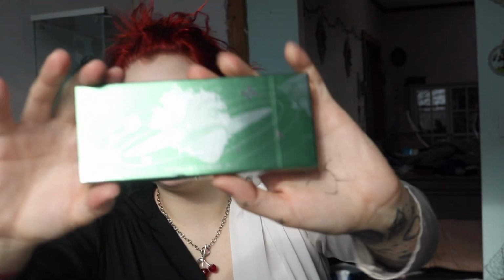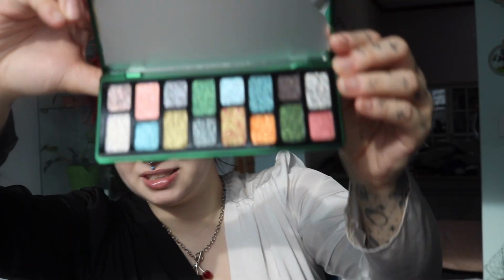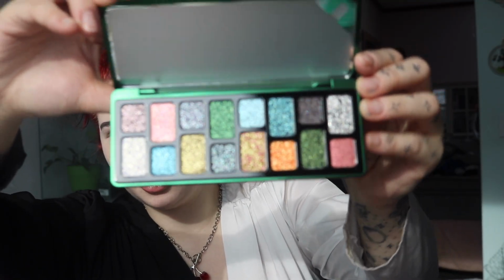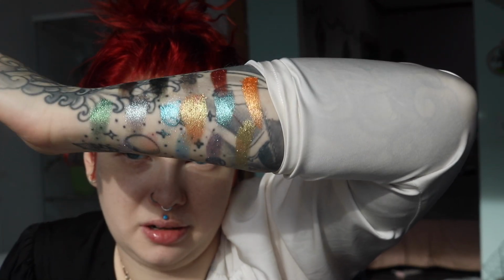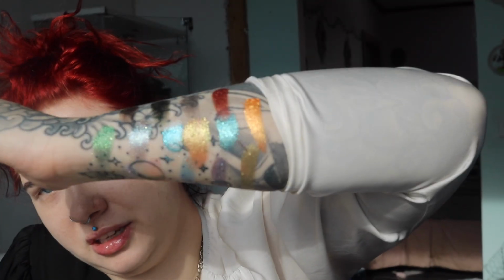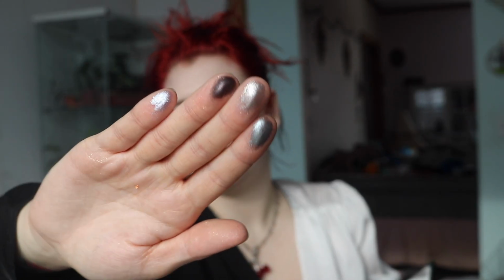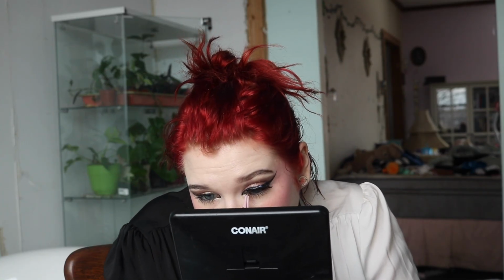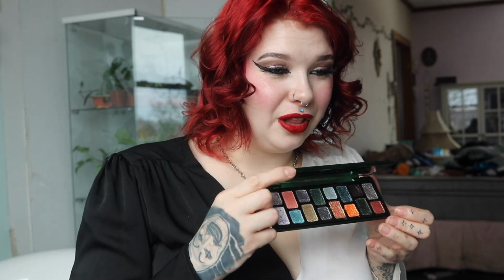Cheeryep Palette Review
Creating a look inspired by Cruella de Vil with my spin on it. You also get to see how I do a makeup video for tik tok and behind the scenes on me filming a review for tik tok. If you'd like to see more fun makeup videos let me know! Or any makeup you'd like me to review!